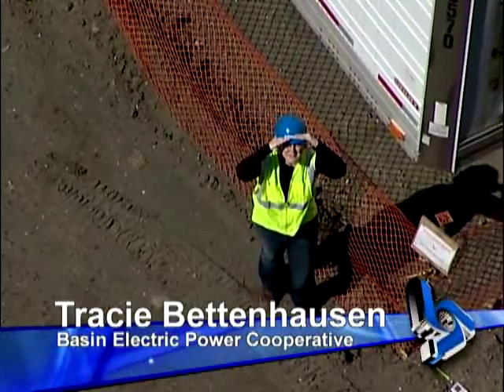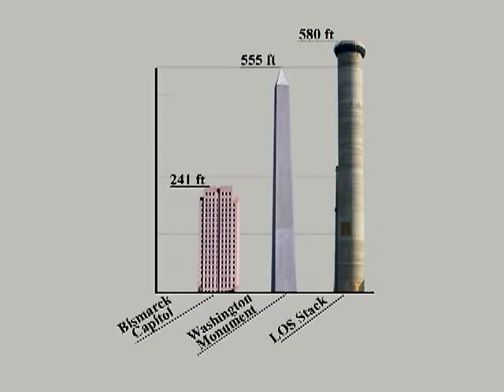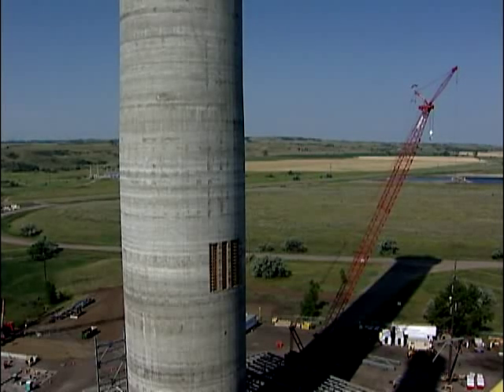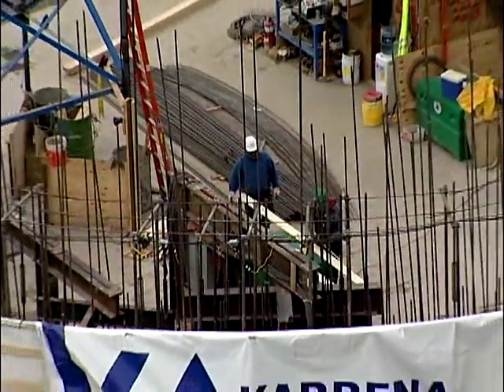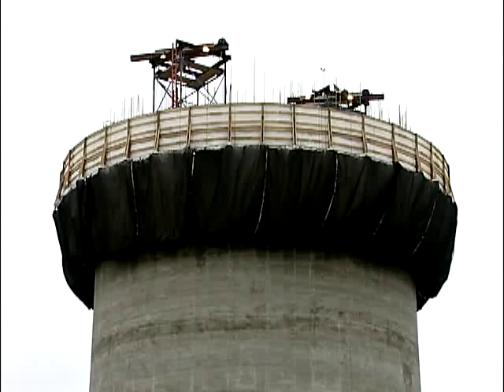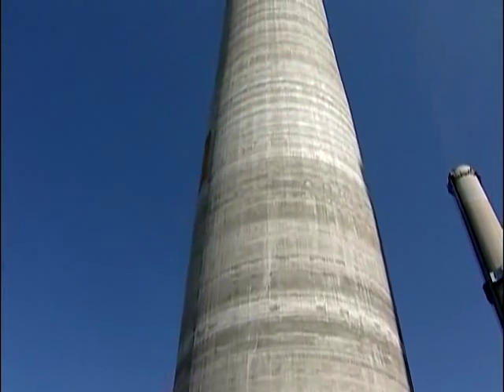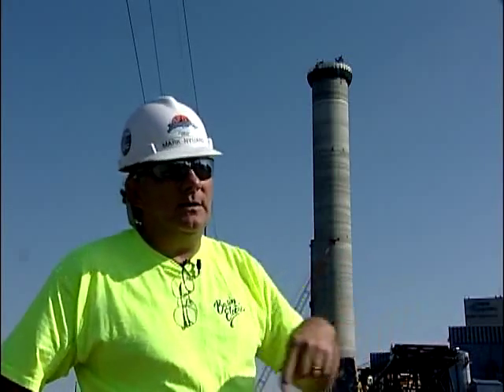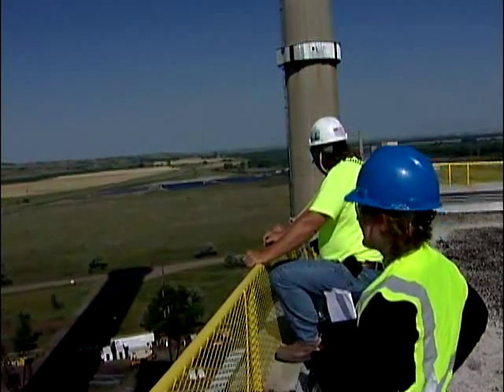Chimney that's taller than the Washington Monument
New stack at Leland Olds Station (coal-based power plant) in North Dakota is 600-feet tall - two times taller than the North Dakota state capitol building! It'll be used as part of a wet limestone scrubber - to remove sulfur dioxide emissions.